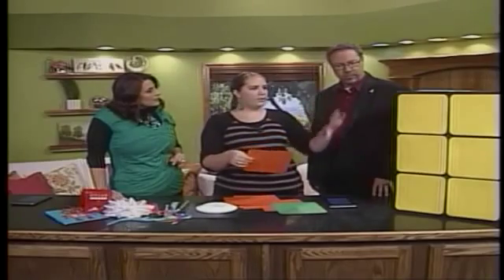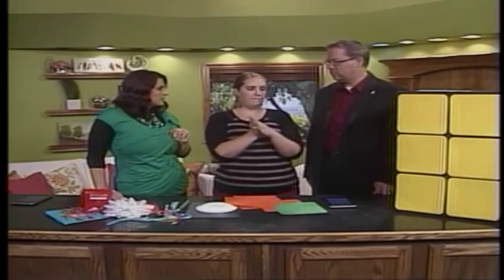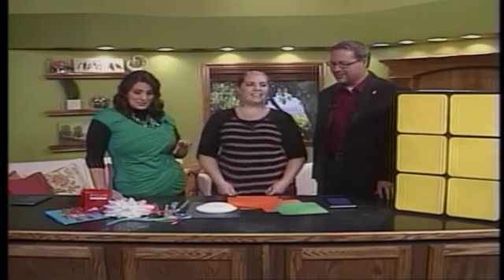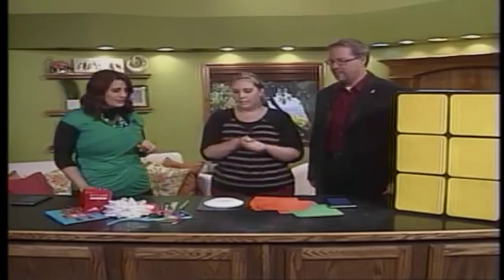KPVI More Halloween - Emily's D.I.Y. Costumes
Matt & Libby chat with Emily Benson from thebensonstreet.com about do it yourself costumes for Halloween.